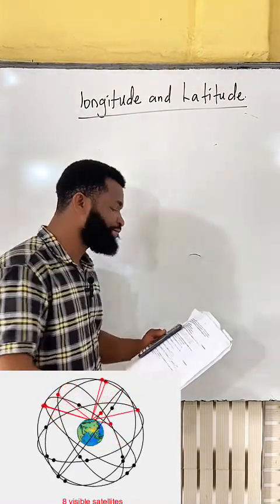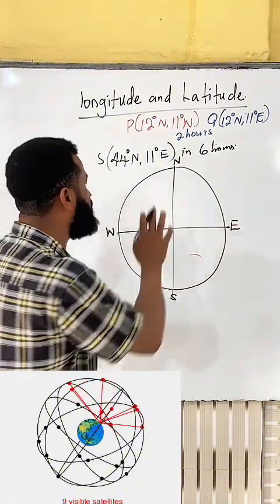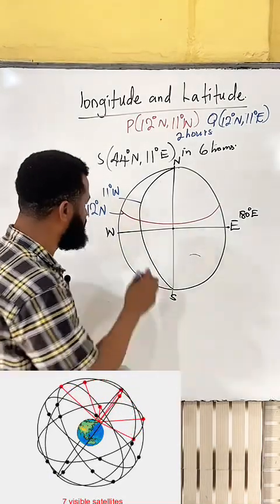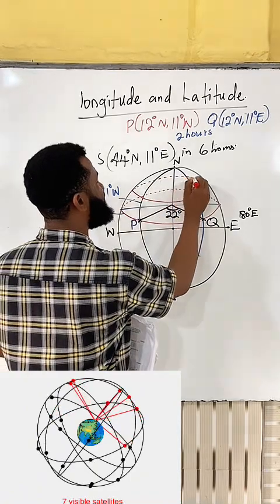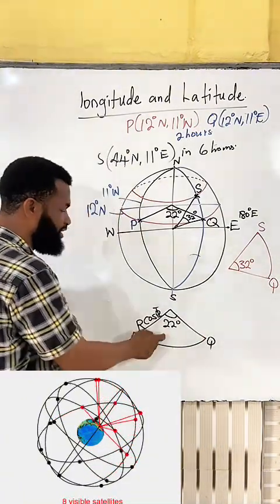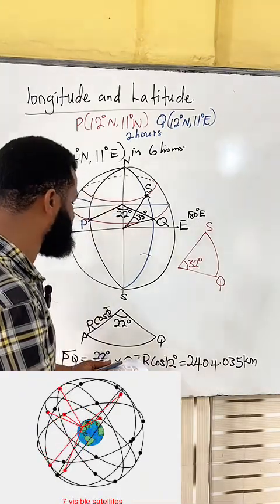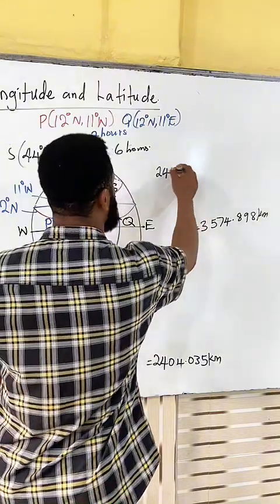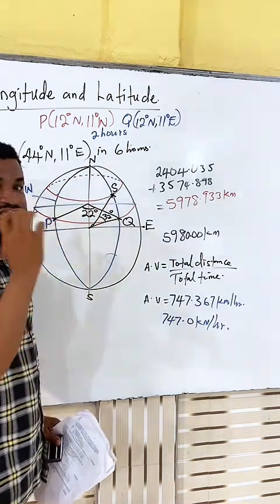Distance along parallel of latitude. Distance along great circle. Longitude and latitude.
Longitude and latitude. Distance along the parallel of latitude and distance along the great circles.